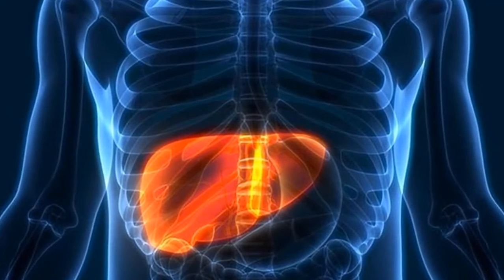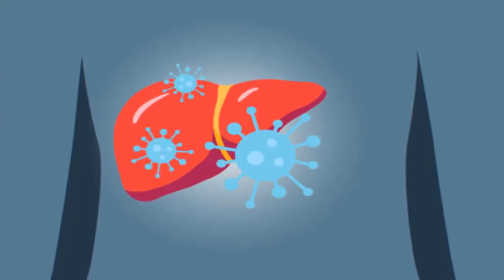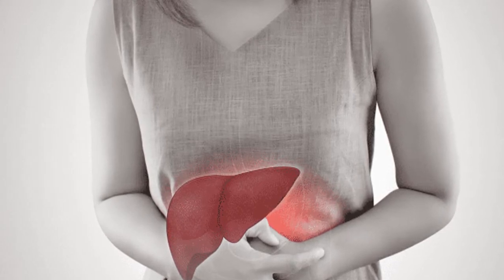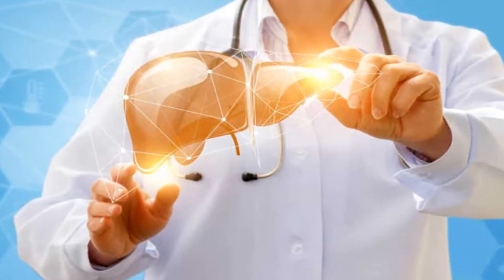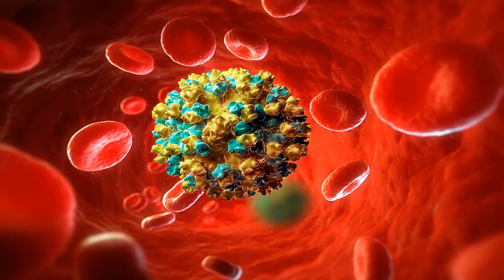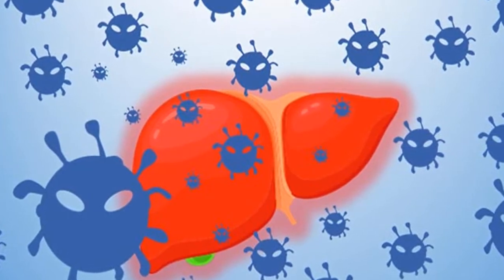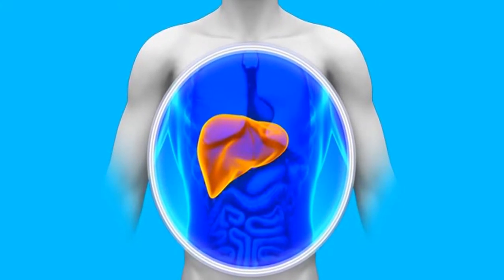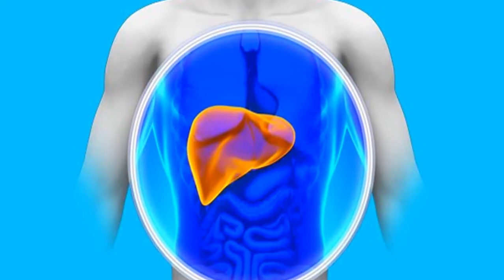hepatitis c symptoms female and male | natural cure for hepatitis b | What is autoimmune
Hi everyone we are going to share with you
What is hepatitis? hepatitis c  symptoms in females and males, we will share with you how to diagnose hepatitis and how to treat hepatitis b and c, we will also discuss what is autoimmune hepatitis so stay tuned.

(Regenerate after heavy Workout)

(An effective way to deal with stretch marks)

( Enlarge your penis in both length and girth  "Natural Ingredients")

(Restilen is an effective way to forget about Stress)

Hepatitis refers to an inflammatory condition of the liver. It’s commonly caused by a viral infection, but there are other possible causes of hepatitis. These include autoimmune hepatitis and hepatitis that occurs as a secondary result of medications, drugs, toxins, and alcohol.
According to the Centers for Disease Control and Prevention (CDC) approximately 4.4 million Americans are currently living with chronic hepatitis B and C. Many more people don’t even know that they have hepatitis.
Viral infections of the liver that are classified as hepatitis include hepatitis A, B, C, D, and E. A different virus is responsible for each type of virally transmitted hepatitis.
Your liver is located in the right upper area of your abdomen. It performs many critical functions that affect metabolism throughout your body, including:
• bile production, which is essential to digestion
• filtering of toxins from your body
• excretion of bilirubin, cholesterol, hormones, and drugs
• breakdown of carbohydrates, fats, and proteins
• activation of enzymes, which are specialized proteins essential to body functions
• storage of glycogen (a form of sugar), minerals, and vitamins (A, D, E, and K)
• synthesis of blood proteins, such as albumin
• synthesis of clotting factors
now we will discuss Common symptoms of hepatitis
Signs and symptoms of acute hepatitis appear quickly. They include:
• fatigue
• flu-like symptoms
• dark urine
• pale stool
• abdominal pain
• yellow skin and eyes, which may be signs of jaundice
now we will talk about a little bit
How hepatitis is diagnosed

History and physical exam
Liver function tests
Other blood tests
Ultrasound
Liver biopsy
Now we are going to discuss How hepatitis is treated
Treatment options are determined by which type of hepatitis you have and whether the infection is acute or chronic.
We will talk about here only hepatitis b and c treatment:
Hepatitis B
Acute hepatitis B doesn’t require specific treatment.
Chronic hepatitis B is treated with antiviral medications. This form of treatment can be costly because it must be continued for several months or years. Treatment for chronic hepatitis B also requires regular medical evaluations and monitoring to determine if the virus is responding to treatment.
Hepatitis B can be prevented with vaccination. The CDC  recommends hepatitis B vaccinations for all newborns. The series of three vaccines is typically completed over the first six months of childhood. The vaccine is also recommended for all healthcare and medical personnel.
Hepatitis C
Antiviral medications are used to treat both acute and chronic forms of hepatitis C. People who develop chronic hepatitis C are typically treated with a combination of antiviral drug therapies. They may also need further testing to determine the best form of treatment.
People who develop cirrhosis (scarring of the liver) or liver disease as a result of chronic hepatitis C may be candidates for a liver transplant.
Currently, there is no vaccination for hepatitis C.
Now we are going to talk about
Autoimmune hepatitis

Autoimmune hepatitis is when your immune system -- your body's main defense against germs -- attacks your liver cells. Your doctor may also call it autoimmune chronic hepatitis. It’s a liver disease that you need to monitor for life.